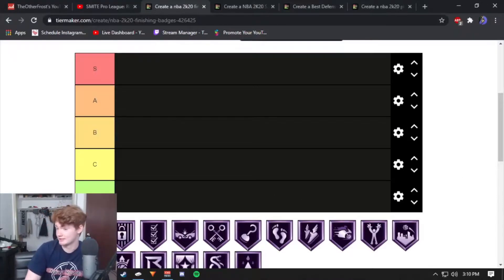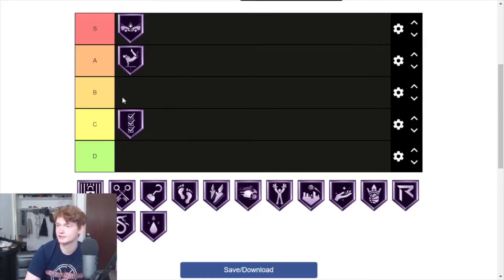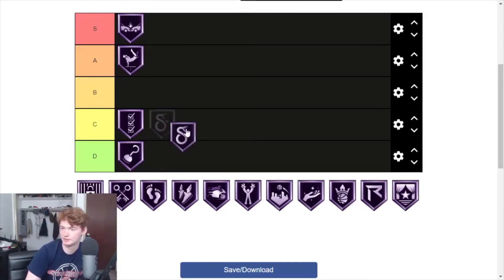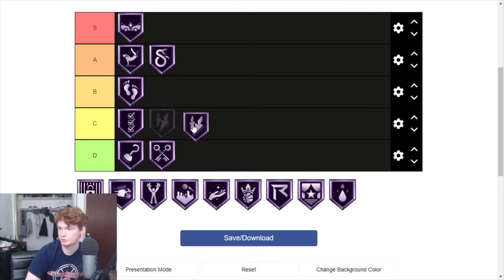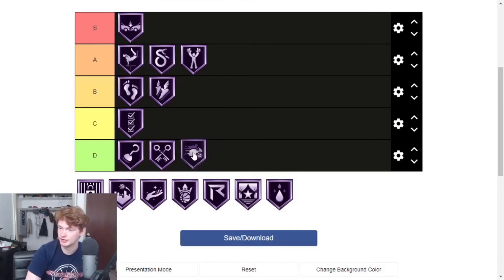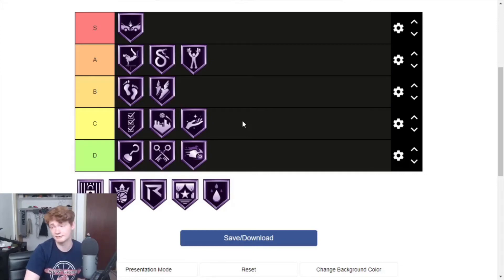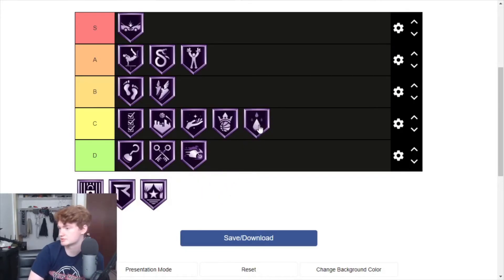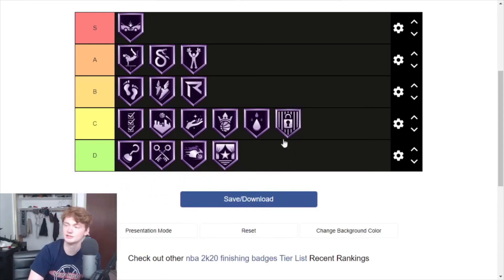NBA2K20 Finishing Badge Tier List BEST BADGES RANKED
This is the start of my small 4 part series Ranking all the badges for each category.

Twitter(very inactive): Twitter.com/oklesrace1

Best badges top badges finishing nba2k20 nba2k20 best badges finishing